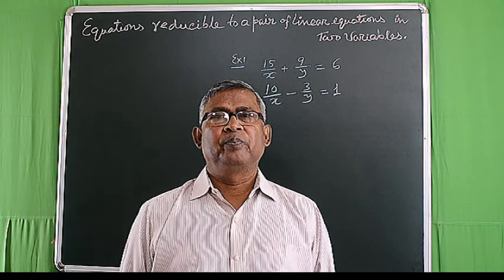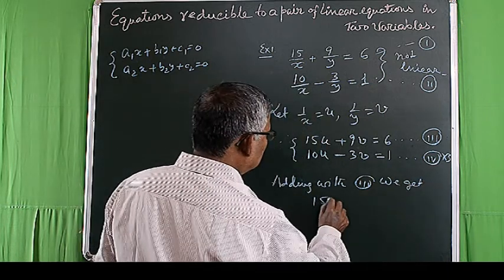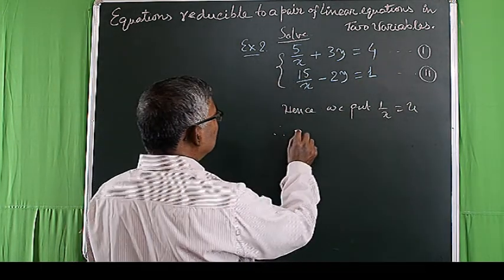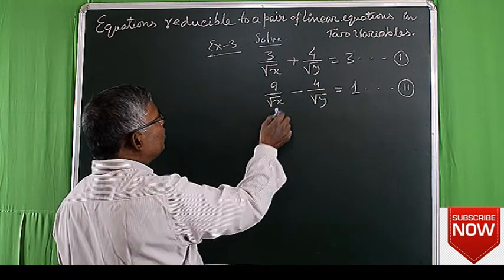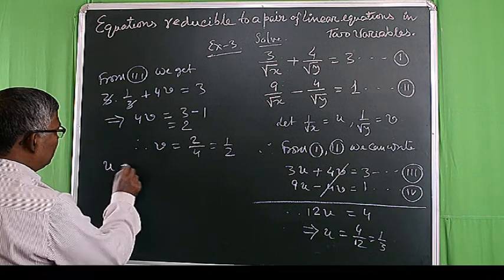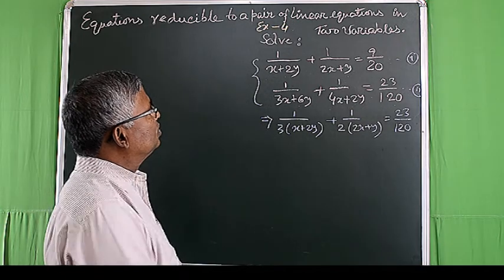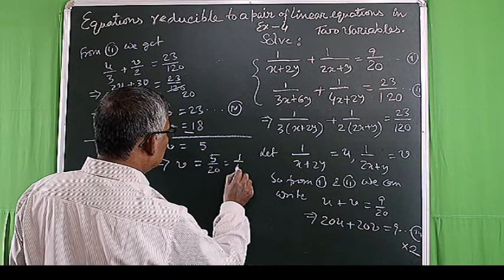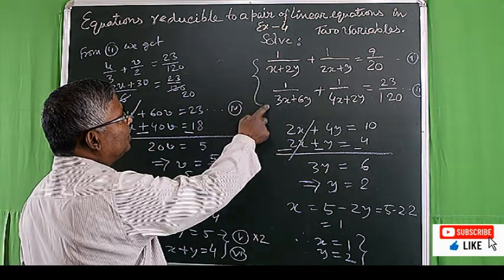How to reduce nonlinear equations into linear forms in two variables | cbse, icse, ncert | Part 8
Hi Students, from this video you will get clear idea about  how to reduce nonlinear equations into linear forms in two variables and then solve these equations.
The idea of how to reduce nonlinear equations into linear forms is very important in higher mathematics.
So please  watch the full and add your comments.
Please also watch the following videos to learn more on this topic:
Problems on Existence of Solutions of Linear Equations in Two Variables | cbse, icse, ncert | Part 7

How to reduce nonlinear equations into linear forms in two variables
0:00 Introduction
1:10 Explaining how to reduce nonlinear equations into linear forms to solve these equations
4:15 Giving suitable example number 2
6:34 Giving suitable example number 3
9:57 Giving suitable example number 4
15:35 Summary of the topic discussed